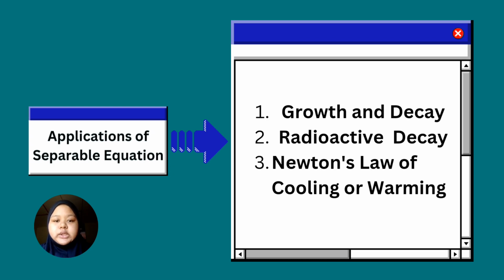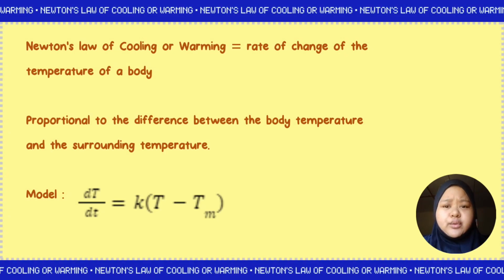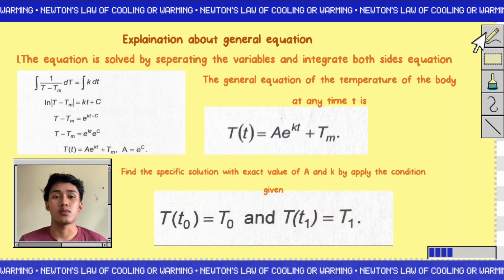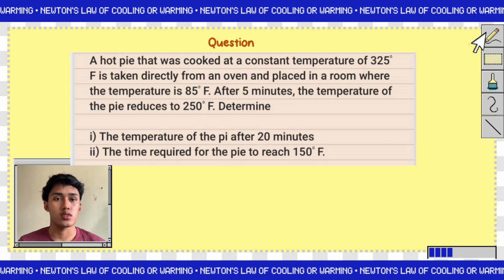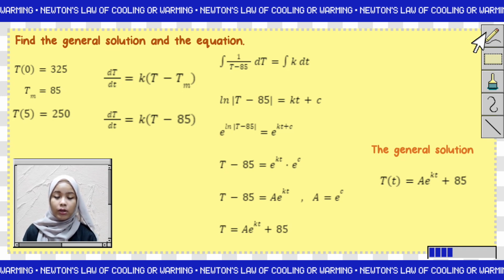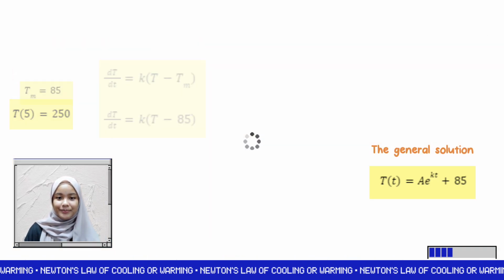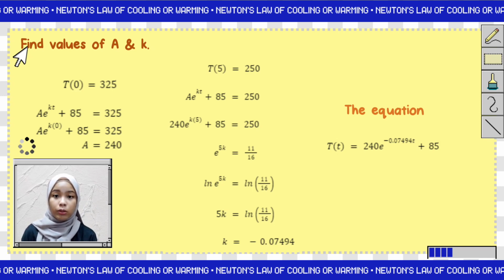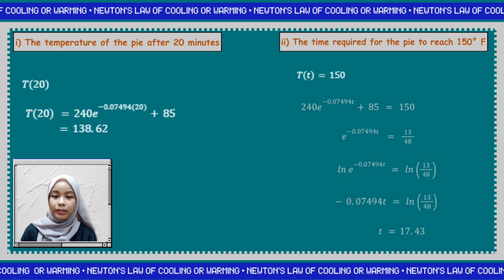MAT300 VIDEO ASSIGNMENT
ORDINARY DIFFERENTIAL EQUATION MAT300

LECTURER: MADAM JASMANI BIDIN

TITTLE: NEWTON'S LAW OF COOLING

GROUP MEMBER;

1. REZAAZRINAZAWATI BINTI STEPHEN

2. NURIN SYAZWANIE BINTI MOHMAD JAFRI

3. MUHAMMAD RIFHAN BIN ROSLAN